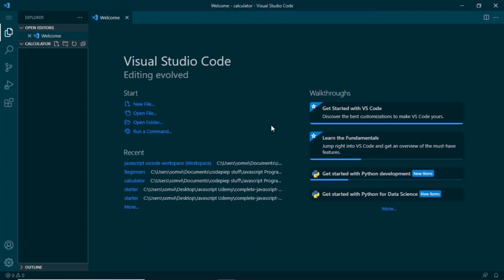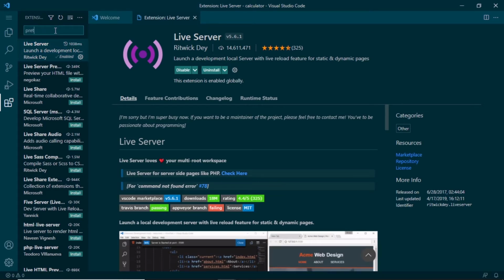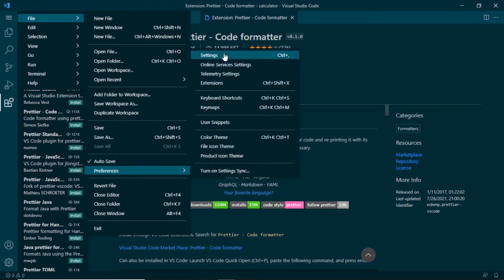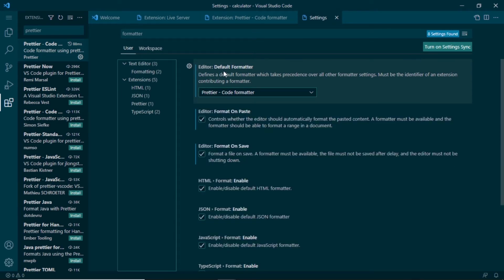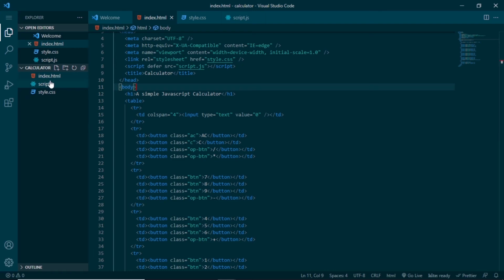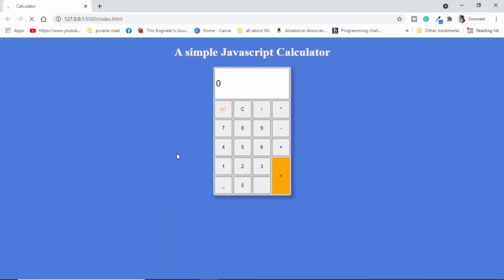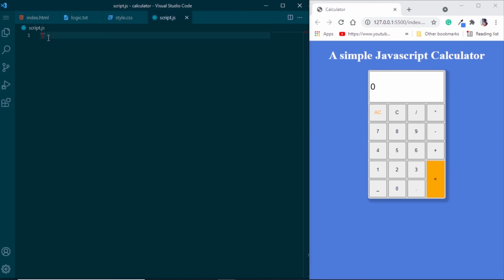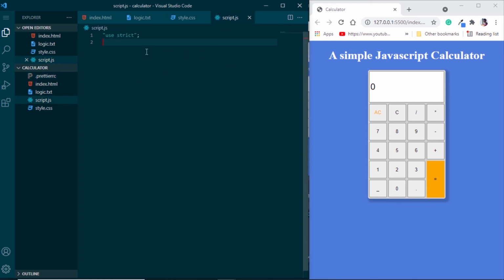Setting up VS Code for javascript projects